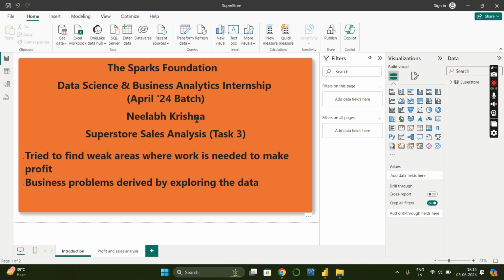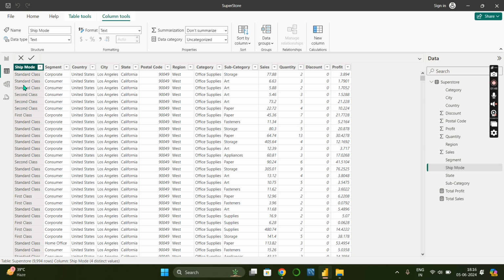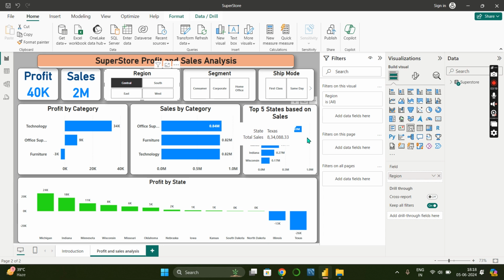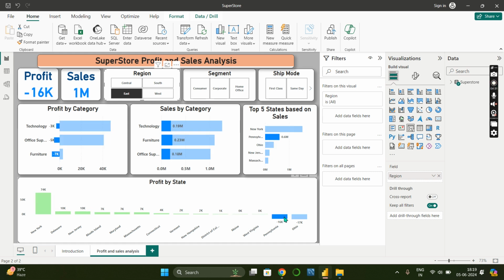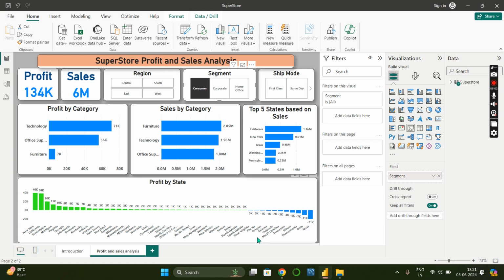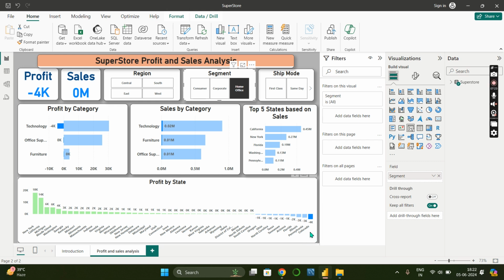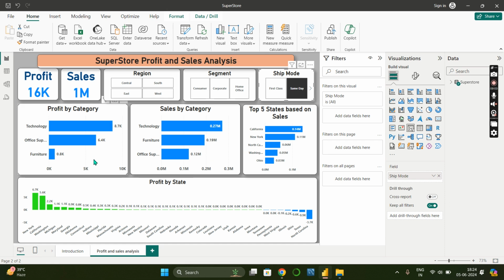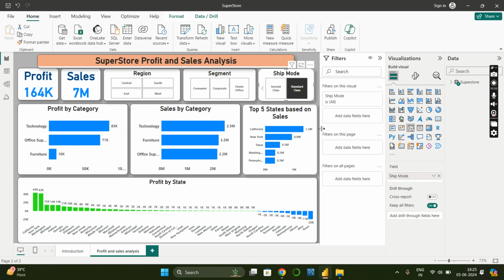Superstore Sales and Profit analysis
This video is a part of data science and analytics internship conducted by The Sparks Foundation. Using different visuals I tried to analyze sales and profit in different states of USA by segments, ship mode and regions.